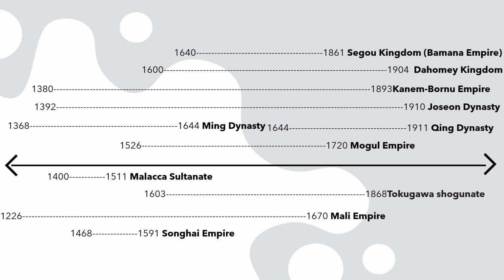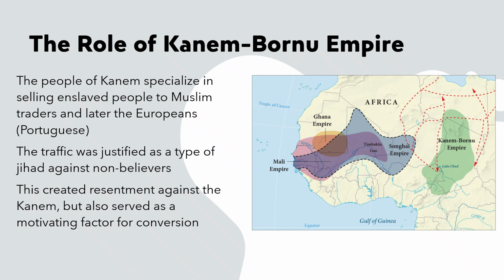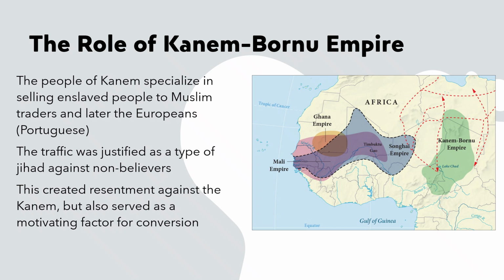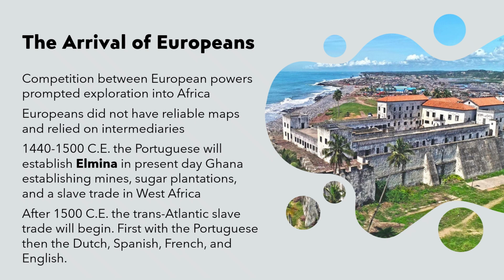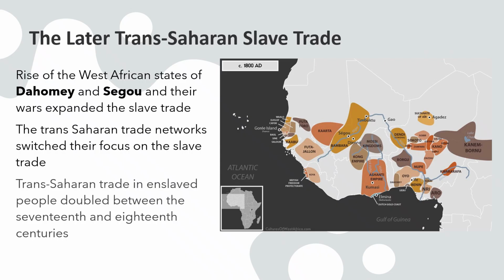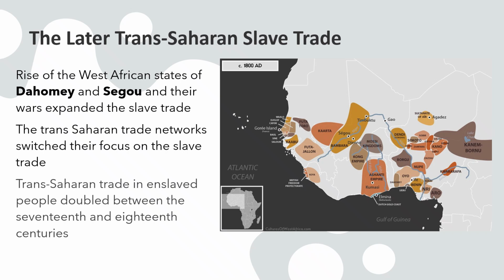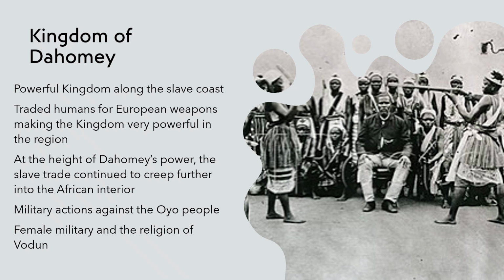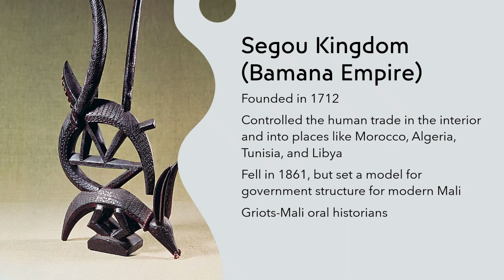Early Modern Africa and the Wider World CH3 part two